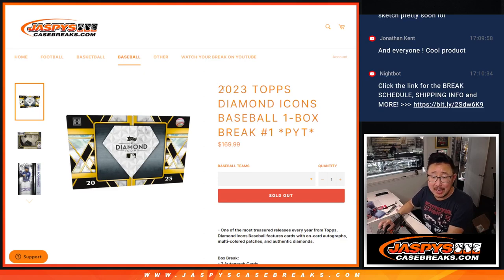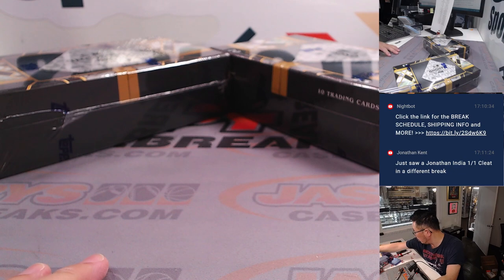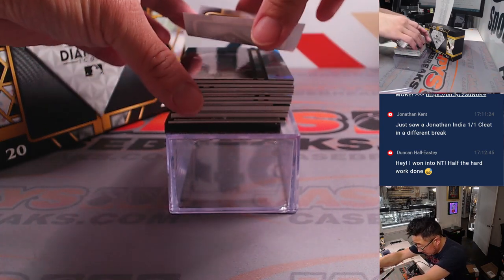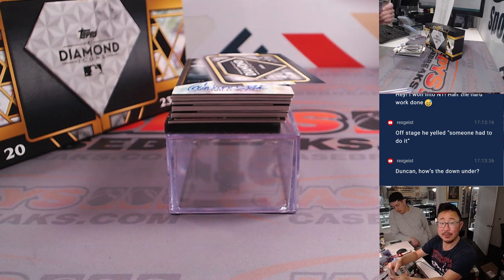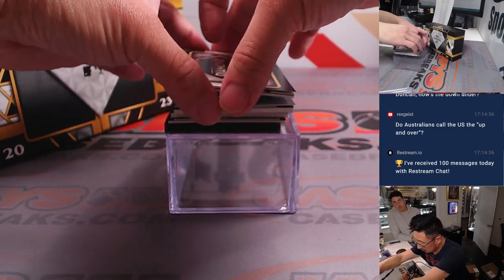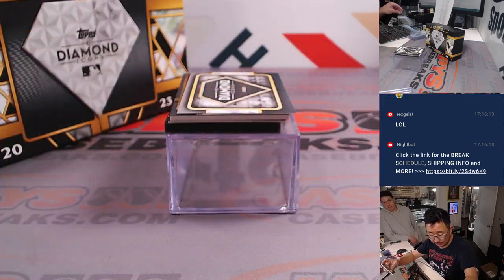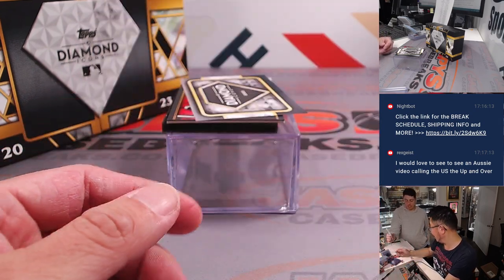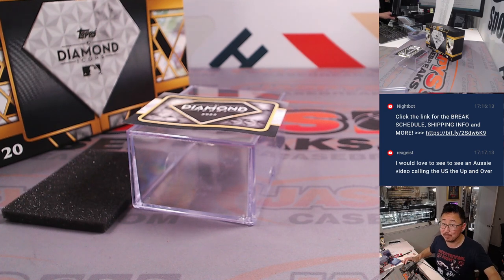F, 02/02/24 - 2023 TOPPS DIAMOND ICONS BASEBALL 1-BOX BREAK #1 *PYT*